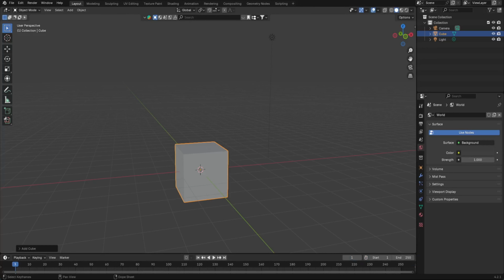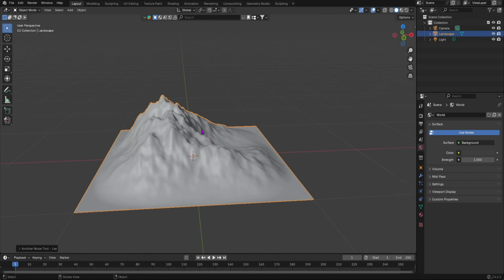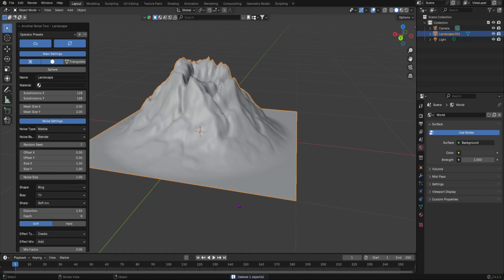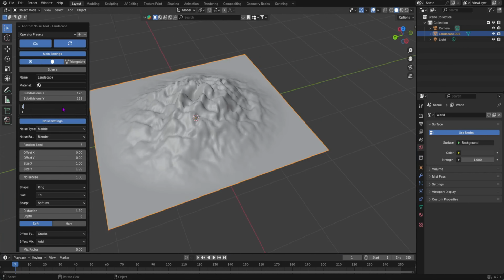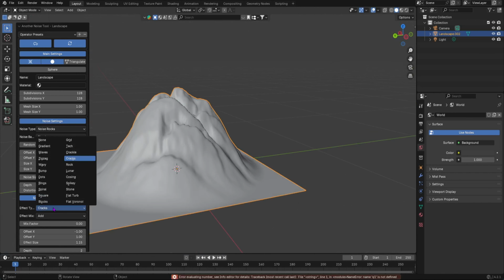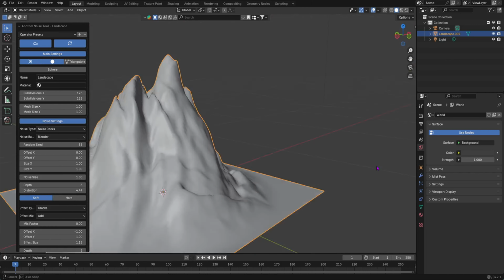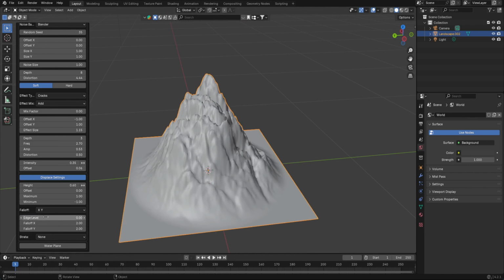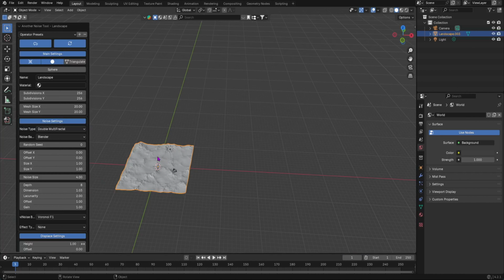Create LANDSCAPES in Blender With FREE Addon ( 2024 Update )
🎨 Create Stunning LANDSCAPES in Blender Using a FREE Addon (2024 Update) 🌄

In this tutorial, I’ll show you how to create realistic landscapes in Blender with a powerful FREE addon, updated for 2024! Whether you're a beginner or an experienced Blender artist, this guide will walk you through the entire process—from addon installation to advanced landscape creation. Learn how to enhance your Blender projects with mountains, forests, and terrains that look incredibly real.